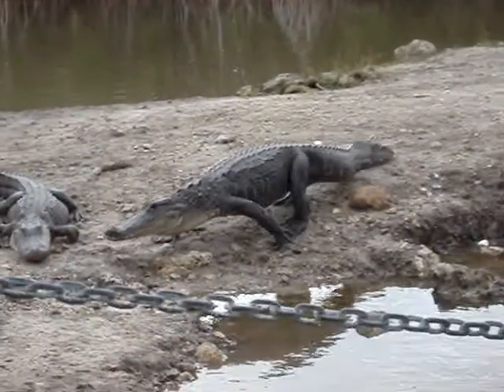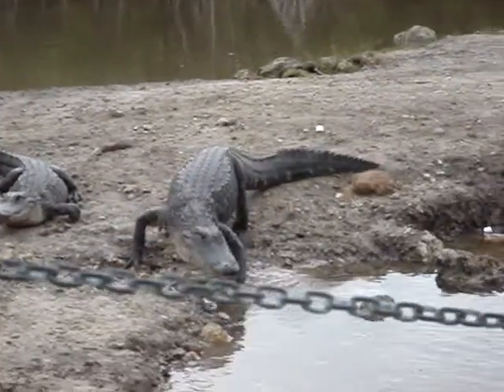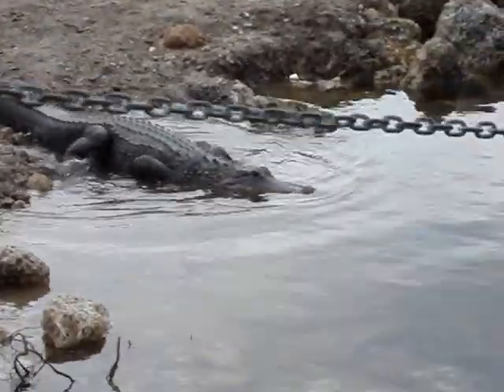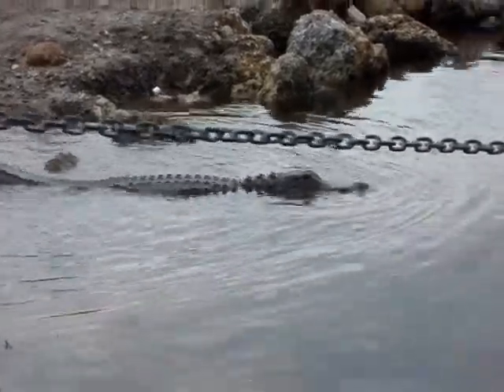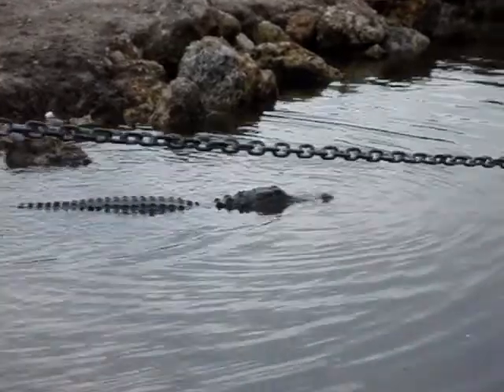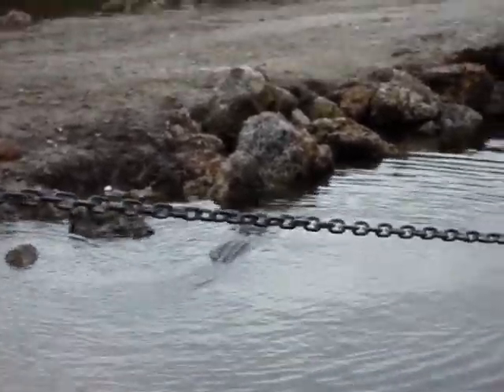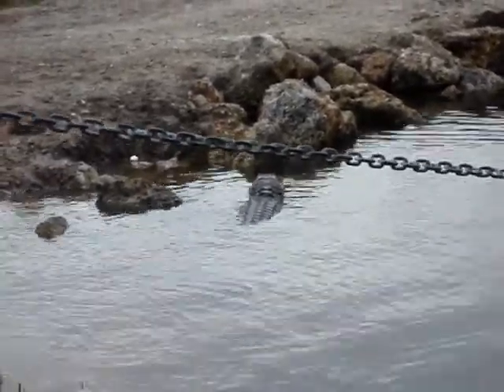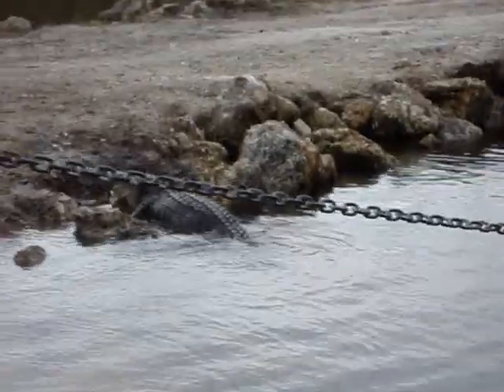Gator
Gators in the everglades